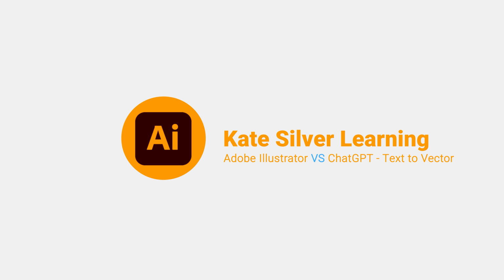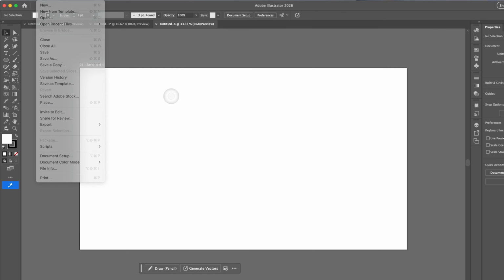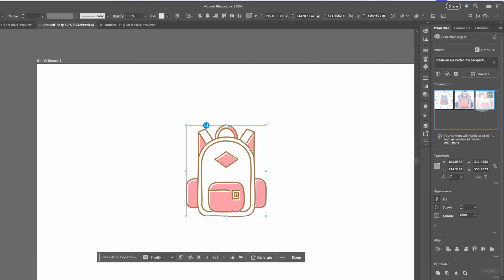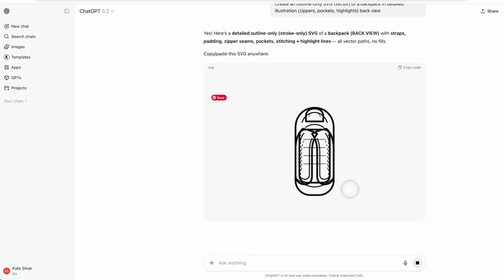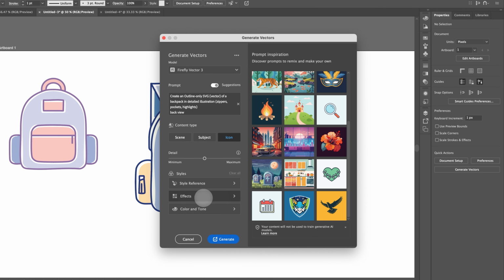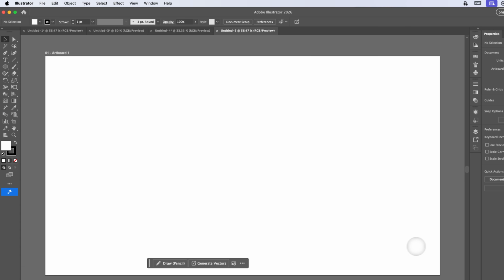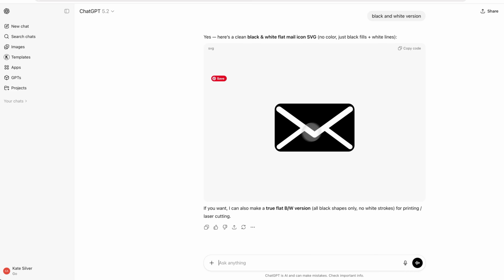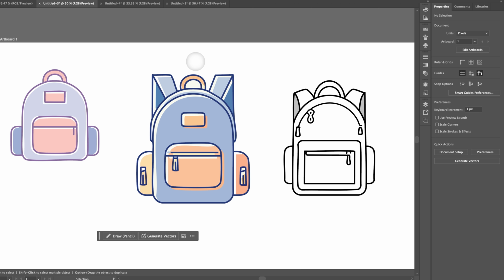ChatGPT vs Adobe Illustrator for AI Vectors – I Tested Both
In this video, I test Text to Vector workflows using ChatGPT (Go paid plan) and Adobe Illustrator to see which tool actually performs better for real-world design work.

I create 3 vector illustration examples in both tools and also test a flat icon,
There’s a clear winner for detailed vector illustrations, but both tools surprisingly perform well for flat icons 👀

This is a screen-recorded, step-by-step tutorial, perfect if you’re a designer, illustrator, or curious about whether AI can replace traditional vector tools.

If you want to properly learn Adobe Illustrator from A–Z, check out my Beginner & Intermediate classes linked above — they’ll give you full control over vector design (something AI still can’t 😉).

00:00 Intro – ChatGPT vs Adobe Illustrator
00:40 How Text to Vector works in ChatGPT
01:45 Example 1 – Vector illustration (ChatGPT)
03:10 Example 1 – Same illustration in Illustrator
04:20 Example 2 – Vector illustration comparison
05:35 Example 3 – Complex illustration test
06:55 Flat icon test – ChatGPT vs Illustrator
08:10 Final comparison – strengths & weaknesses
09:15 Clear winner explained
09:45 Who should use which tool